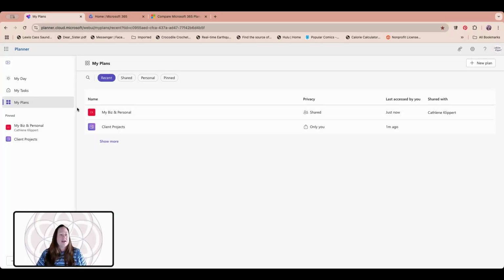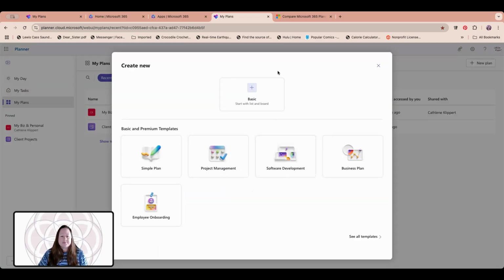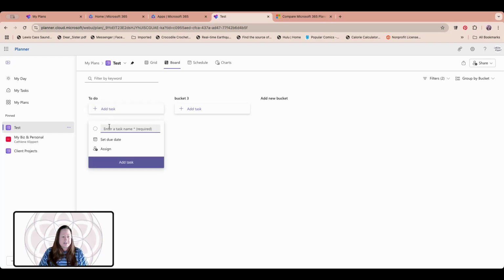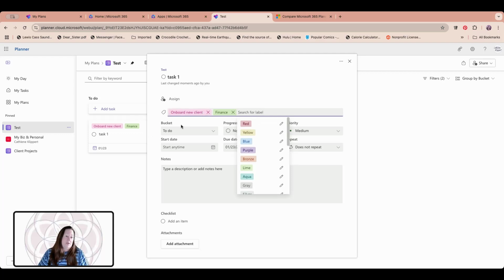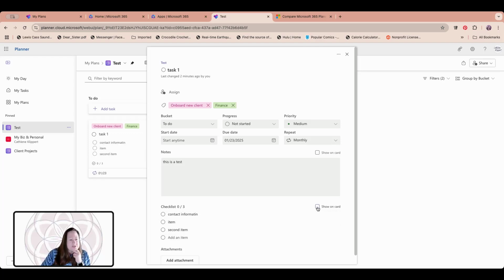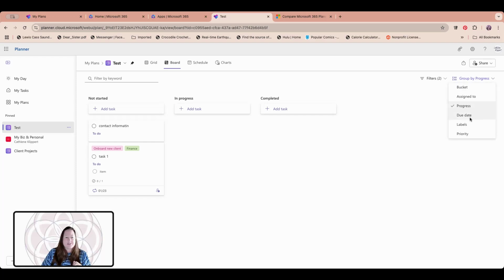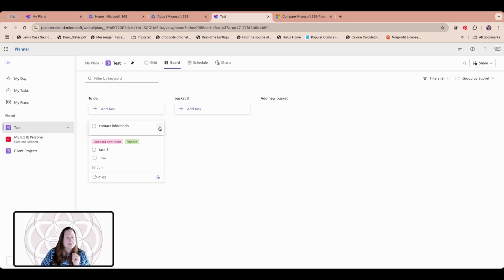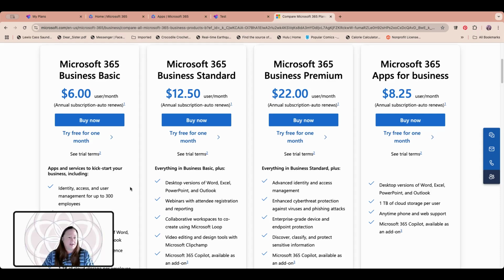Getting Started: Microsoft Planner